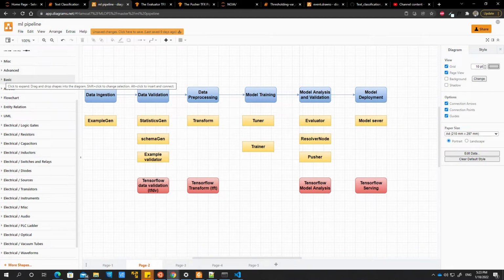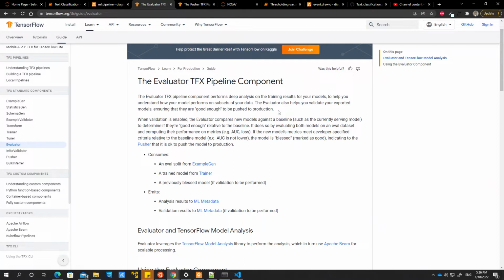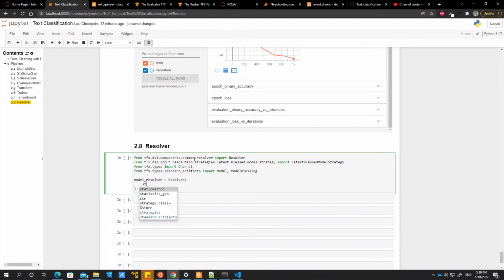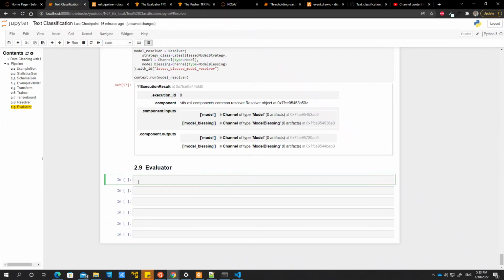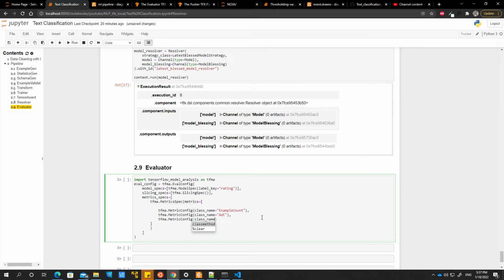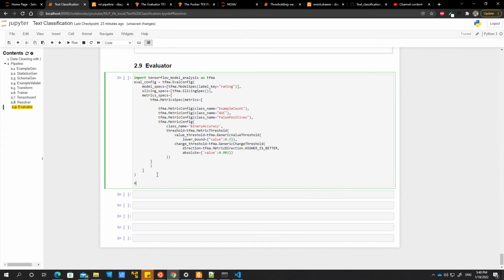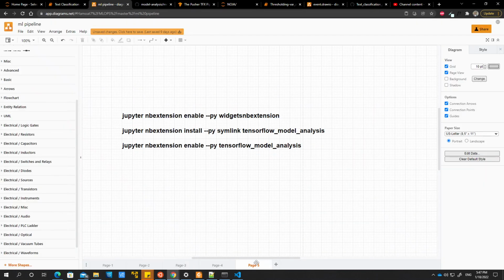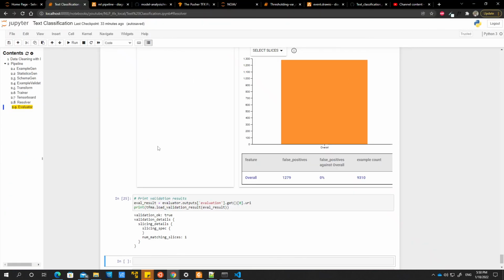Model Analysis and validation with TFX Evaluator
The Evaluator TFX pipeline component performs deep analysis on the training results for your models, to help you understand how your model performs on subsets of your data. The Evaluator also helps you validate your exported models, ensuring that they are "good enough" to be pushed to production.